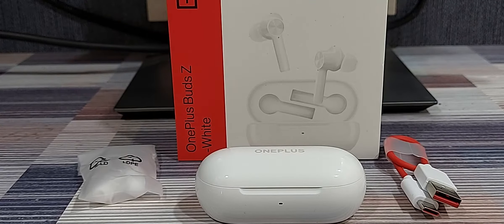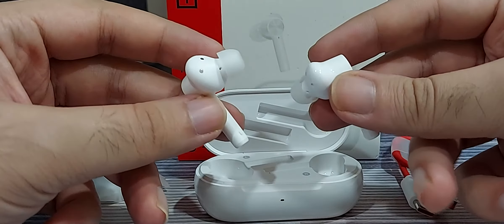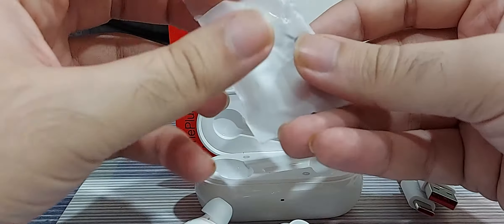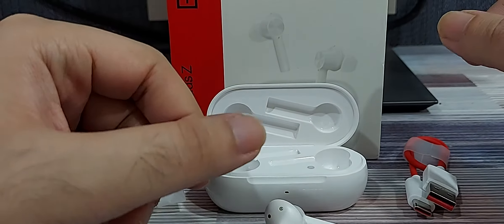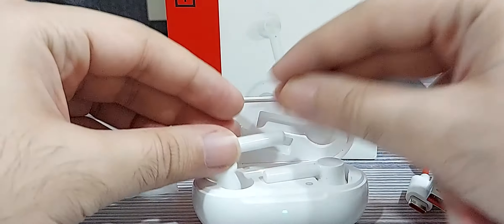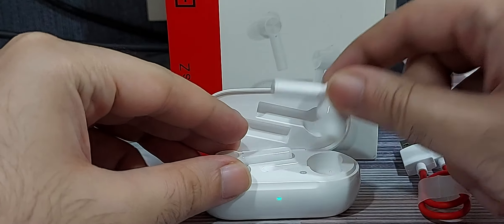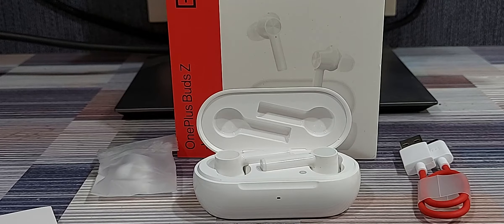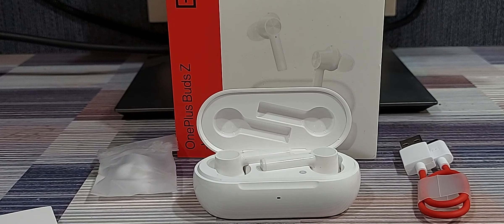OnePlus Buds Z Honest Review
Link to buy
Watch this video before you buy truly wireless earphones.